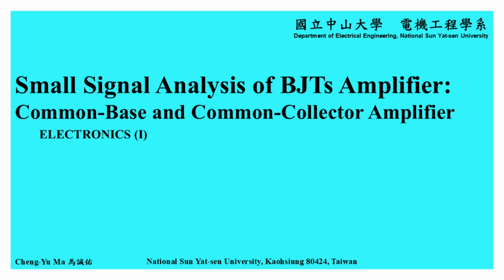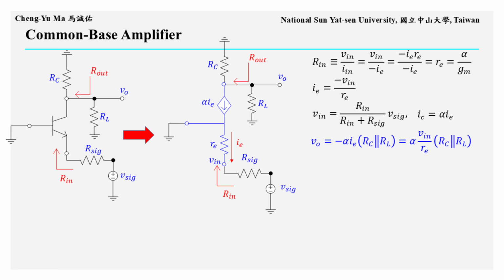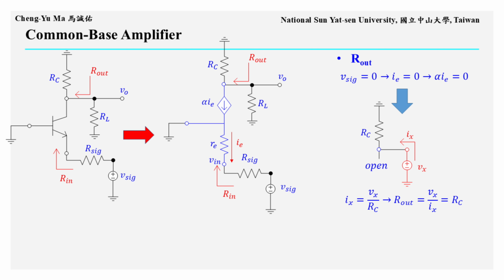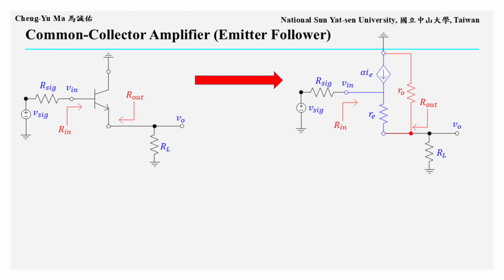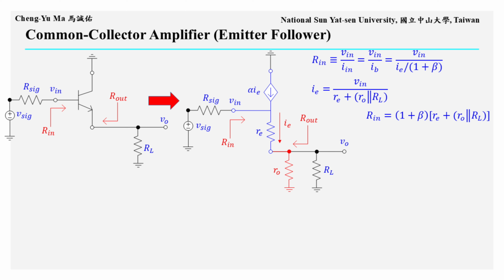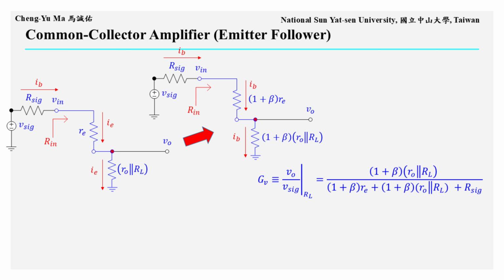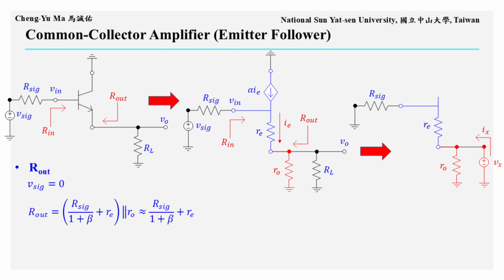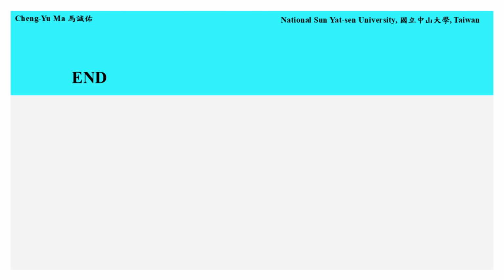28 ELECTRONICS (I)Small Signal Analysis of BJTs Amplifier:Common-Base and Common-Collector Amplifier